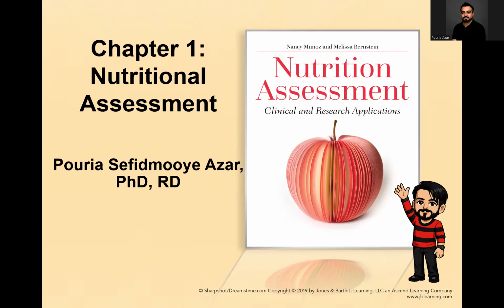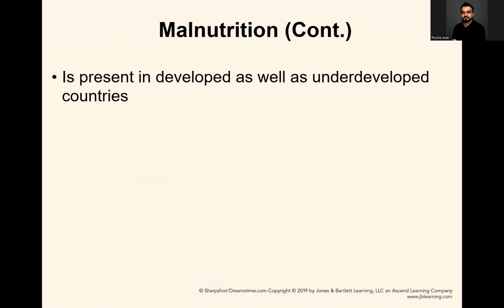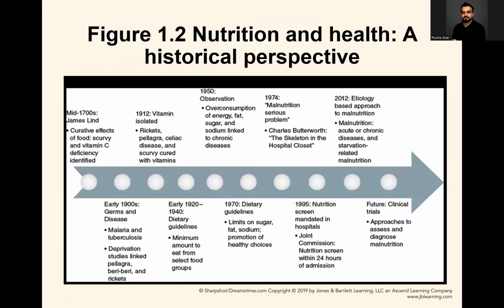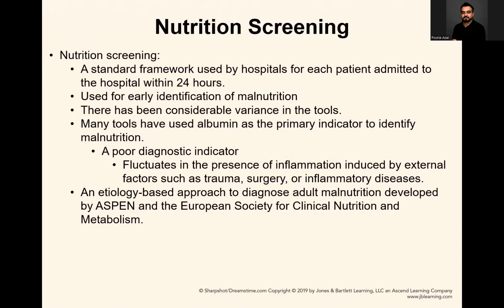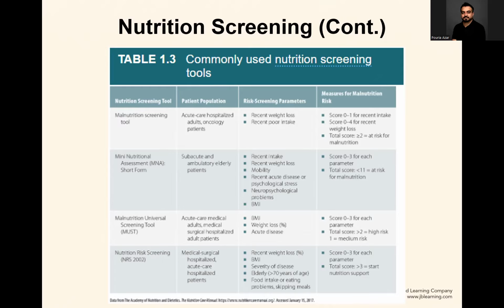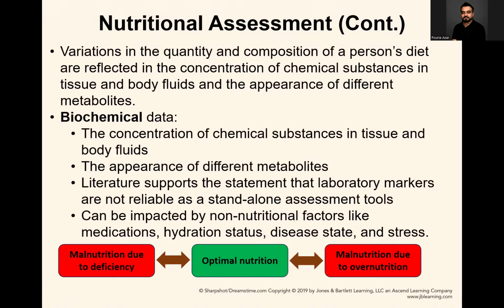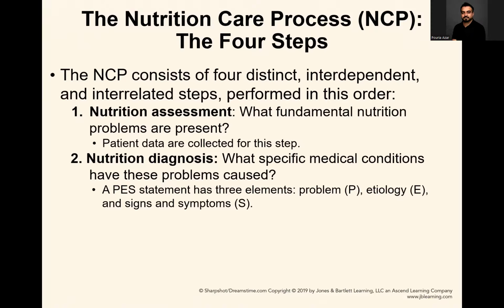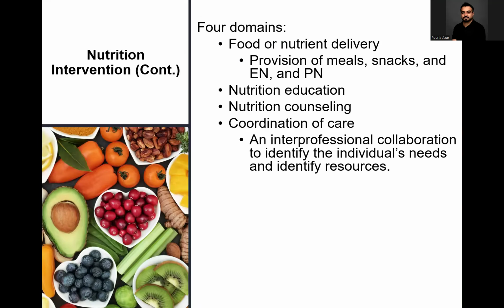Nutrition Assessment-Chapter 1